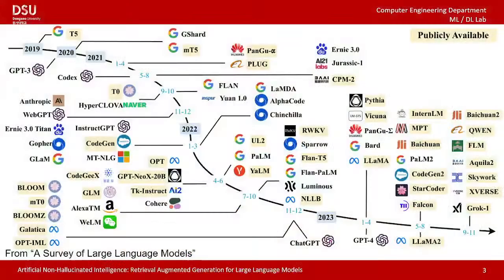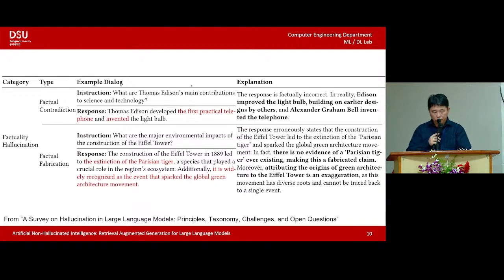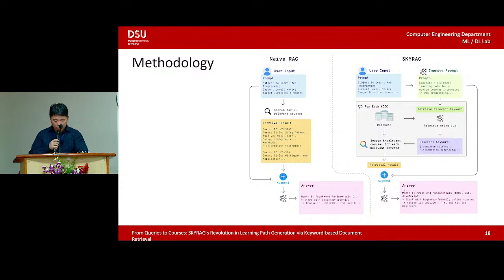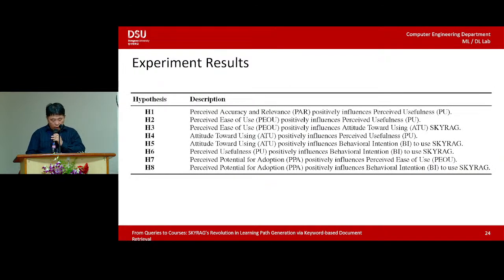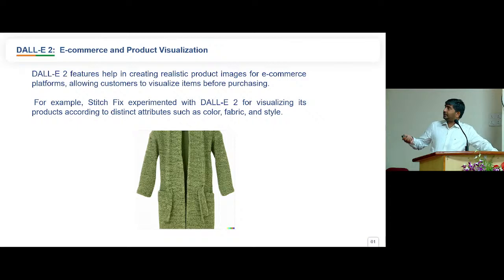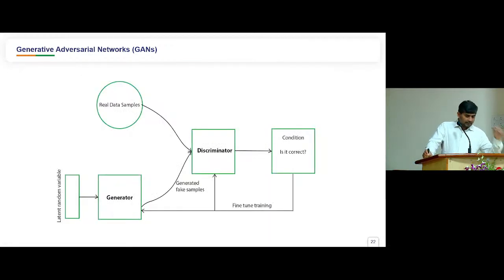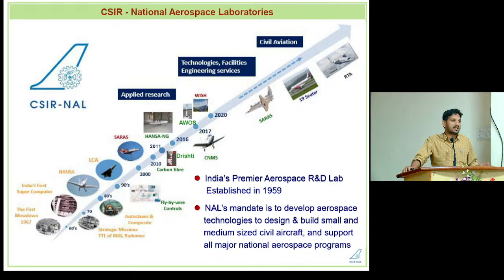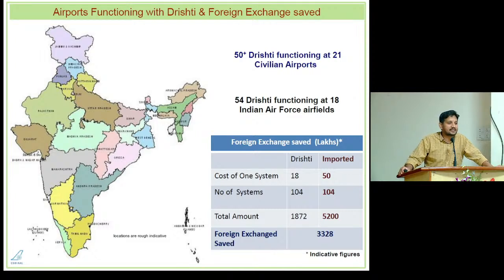IEEE International Conference on Mobile Networks and Wireless Communications (ICMNWC-2024)